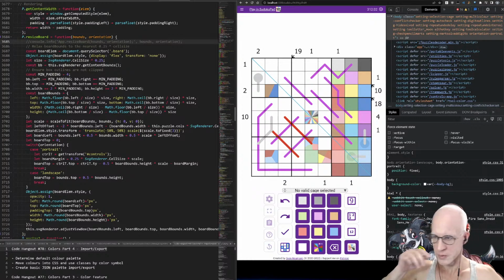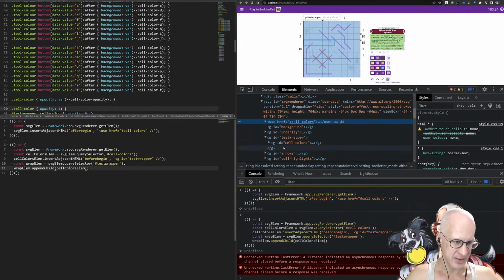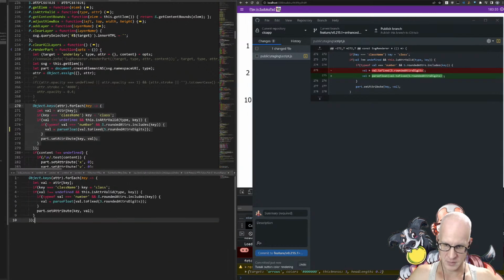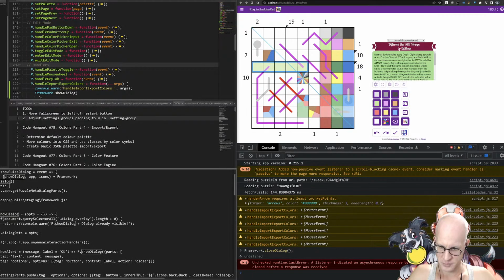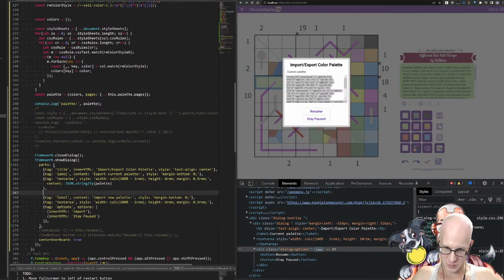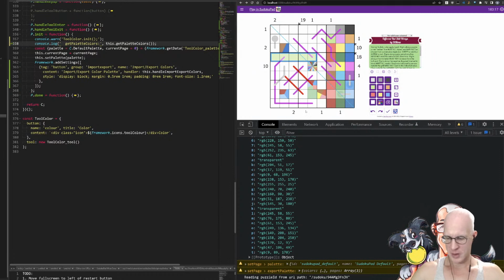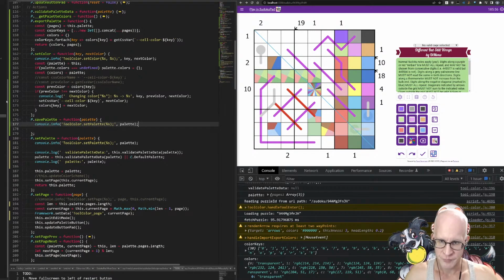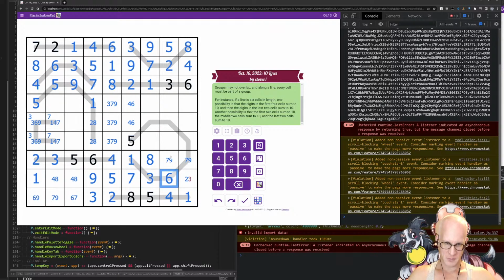Code Hangout #78: Colors Part 4 - Color Import/Export